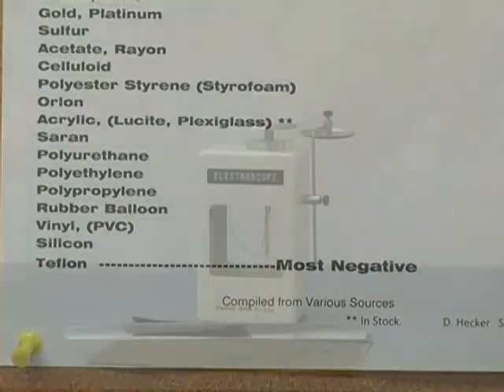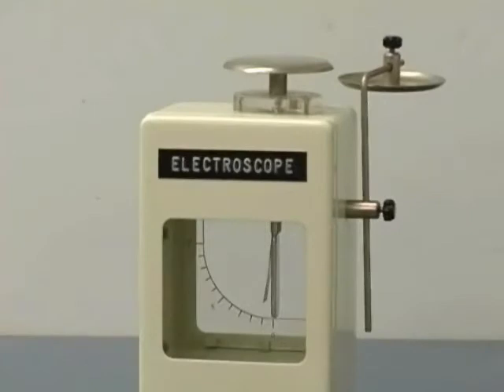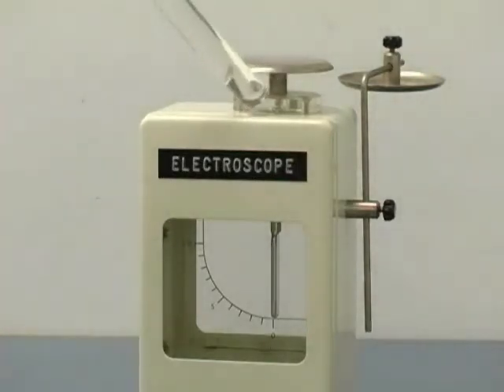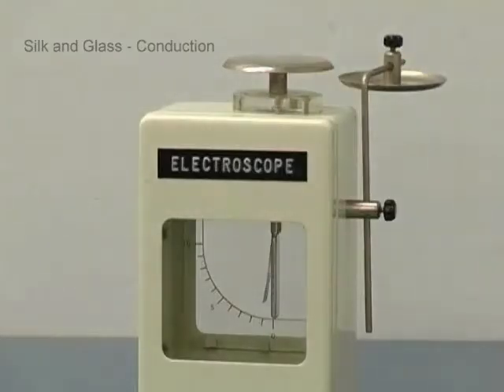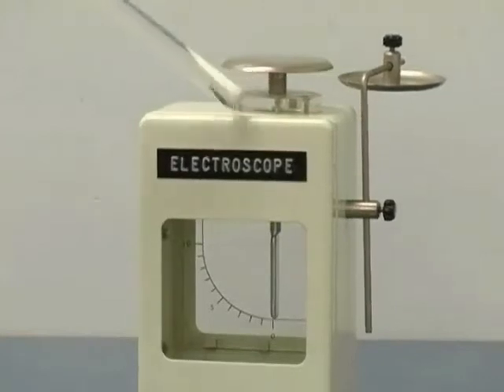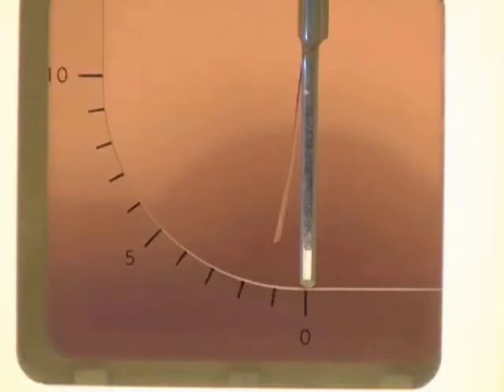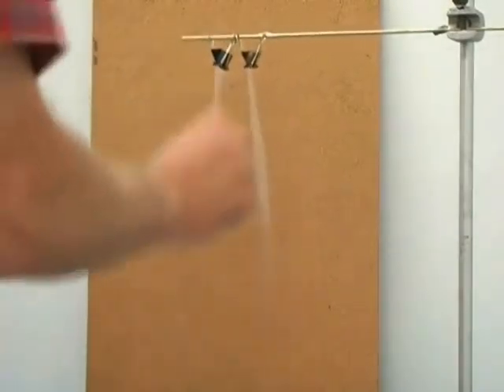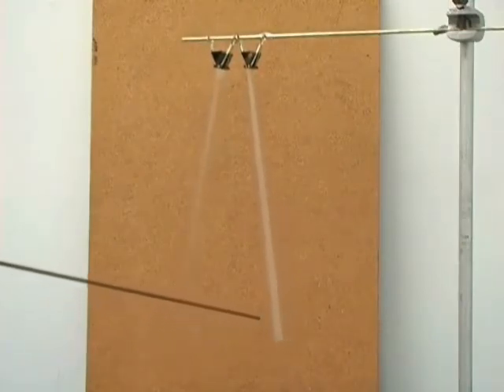The Electroscope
Electroscope Operation - produced by Dieter Hecker, BCIT Department of Physics